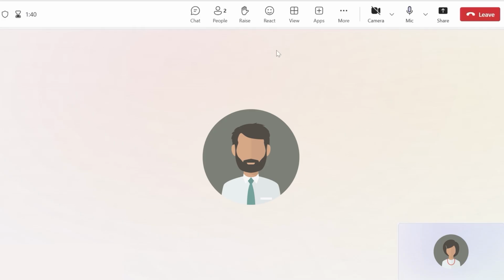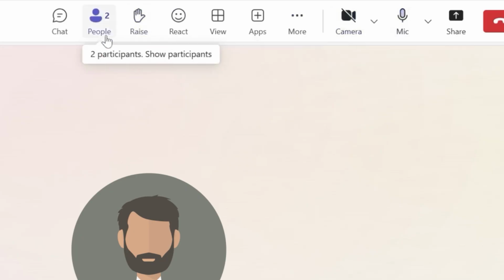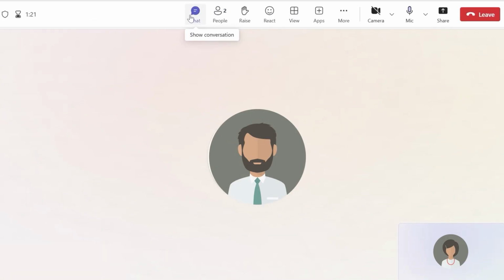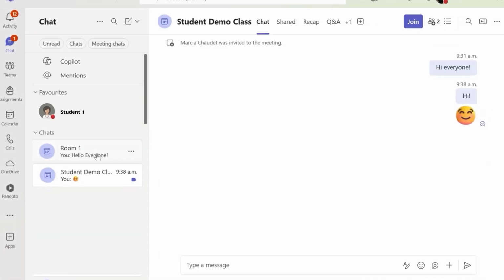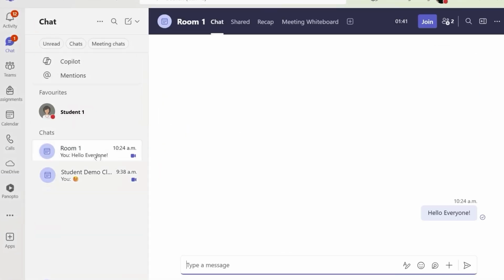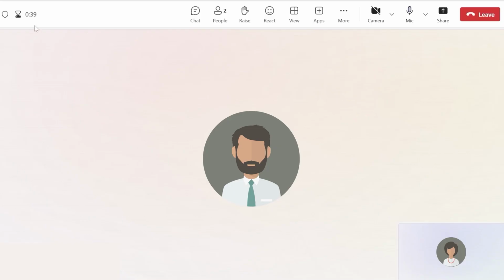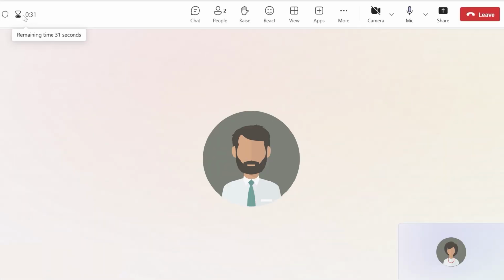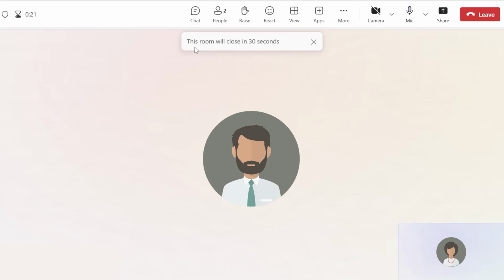How Students Use Breakout Rooms in Teams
This video shows students how to make the most of Breakout Rooms in Microsoft Teams during class sessions. It explains how these smaller group spaces work, when they’re used, and how students can participate effectively in group discussions—making collaboration more focused and engaging.